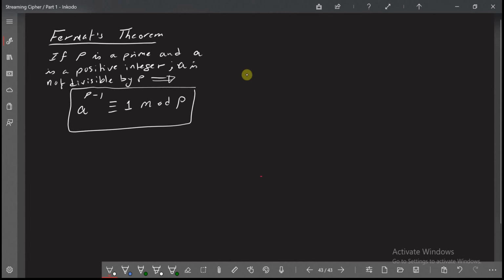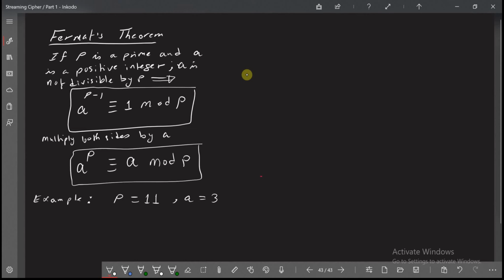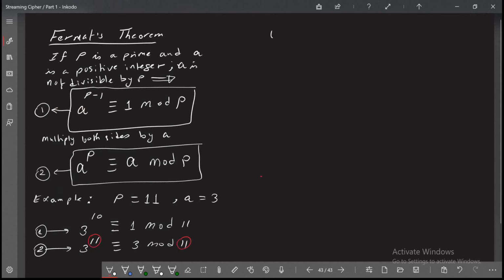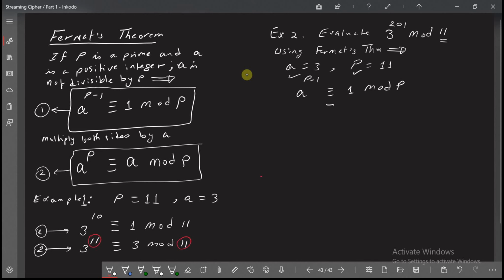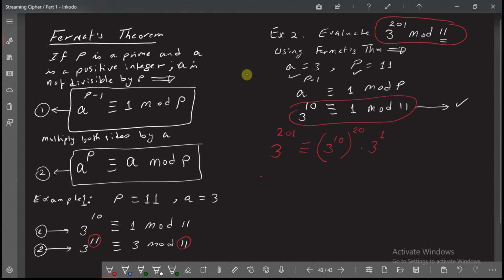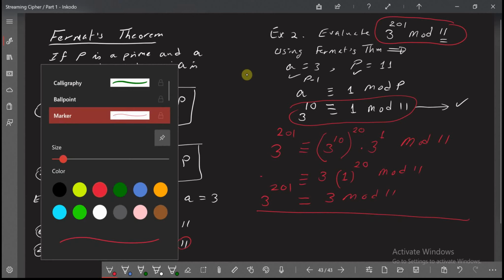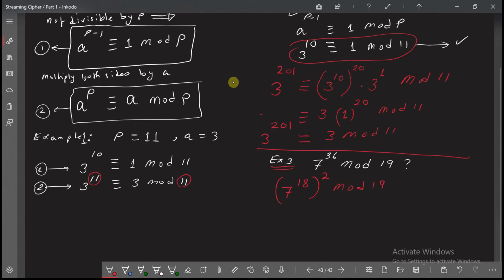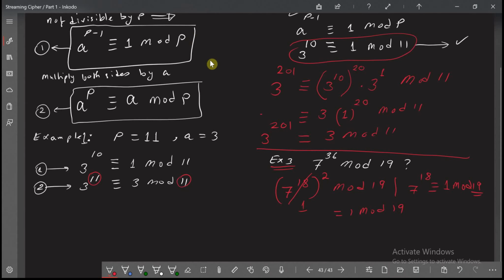Fermat's Thm -1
Fermat's Thm Examples